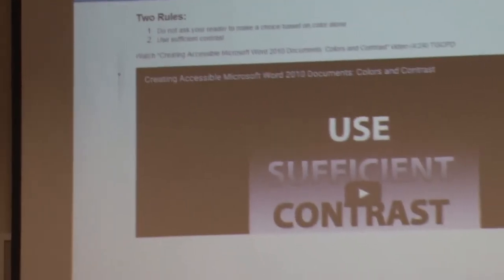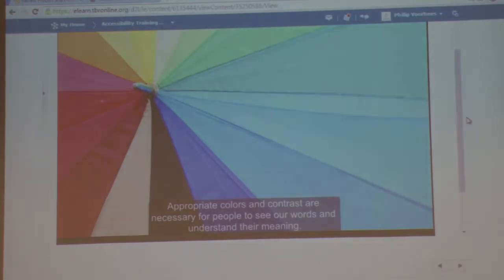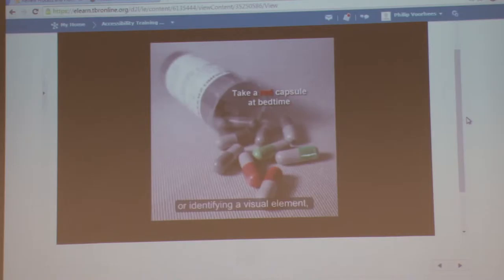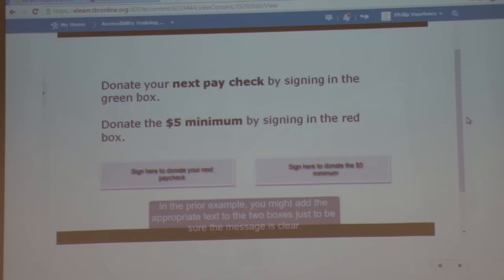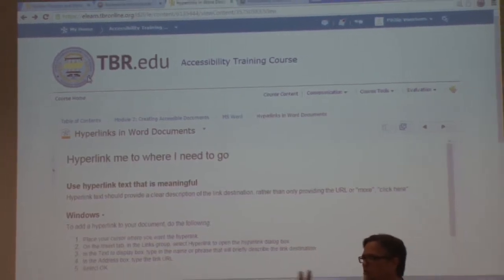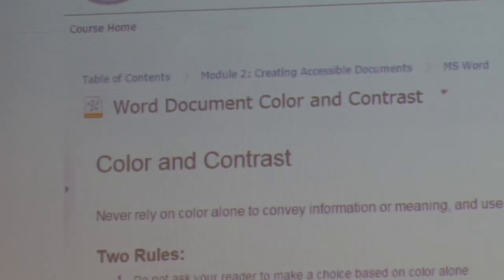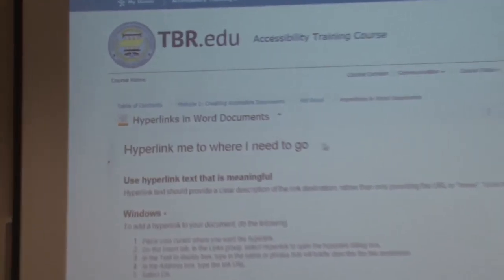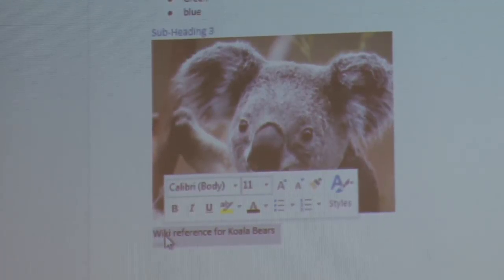Color & Contrast - Philip Voorhees